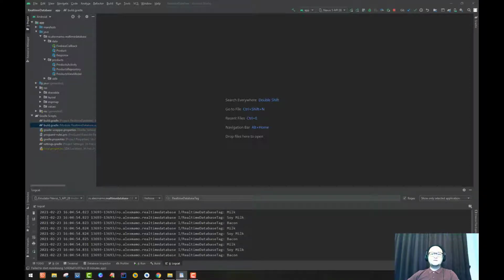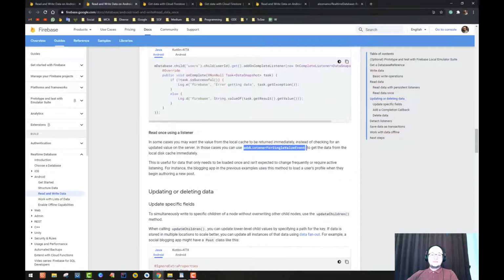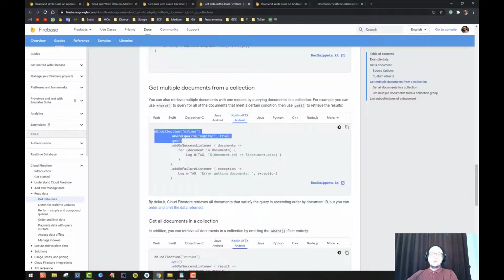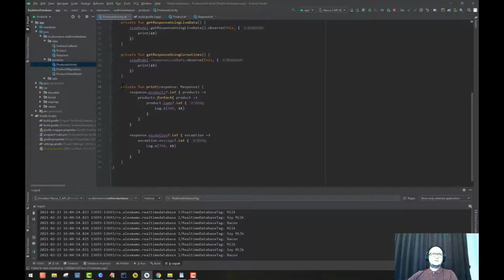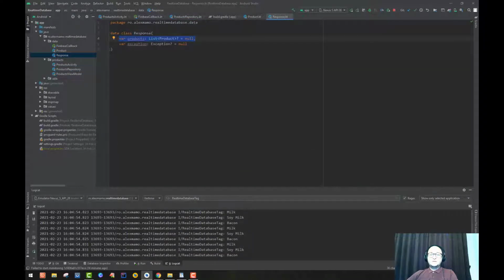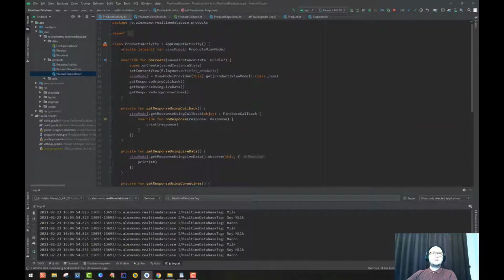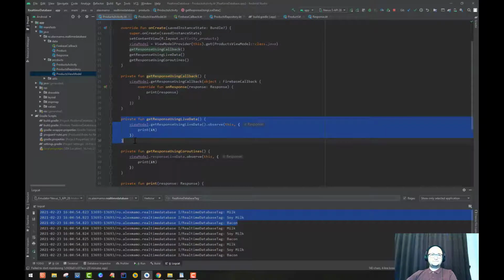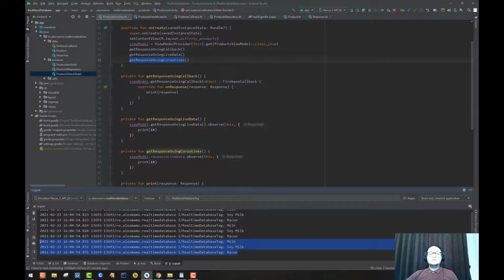How to read data from Firebase Realtime Database using get()?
Asynchronous Firebase API. The videos explain how to read data from Firebase Realtime Database using the newly added method called get() in Android, in an MVVM Architecture Pattern.